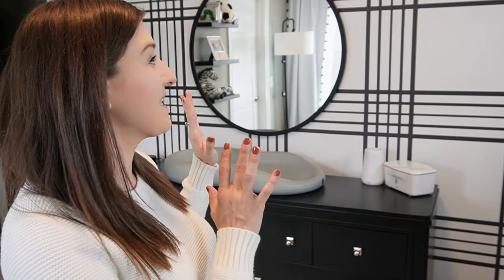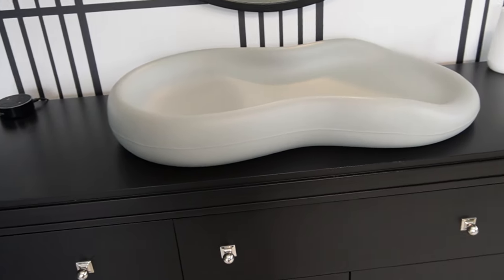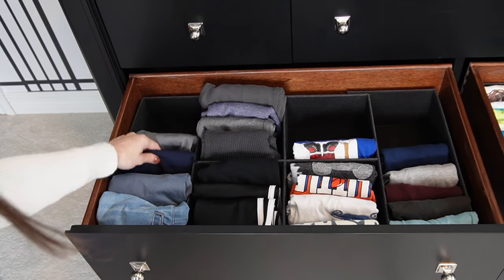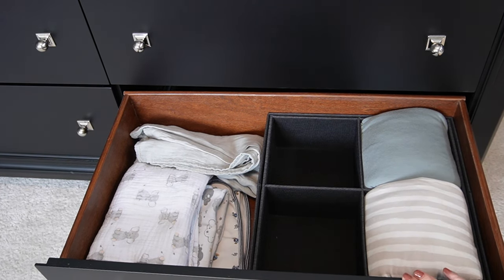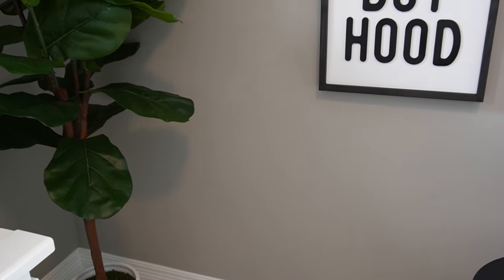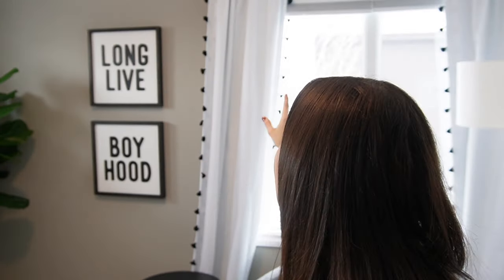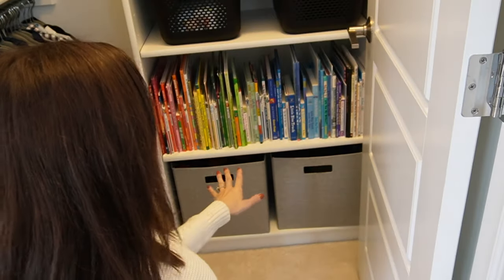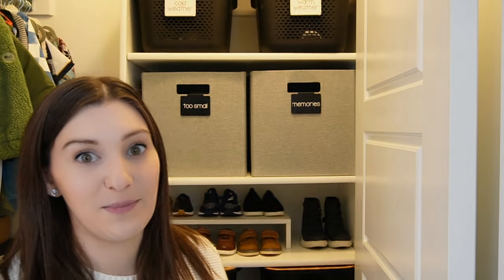TODDLER BOY ROOM TOUR // Neutral Toddler Room Decor + Boy Toddler Black & White Room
*HELPFUL LINKS*
Drawer Organizers
Check Blanket
Alphabet Blanket
Soccer Ball Stuffed Animal
Softest Crib Sheets
Long Live Boyhood Sign